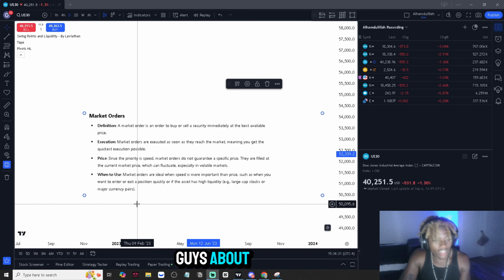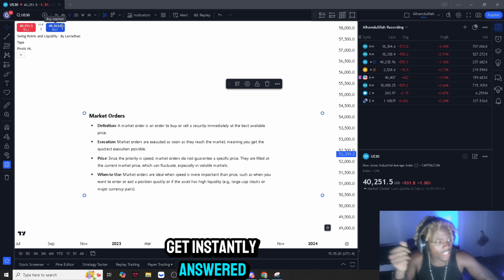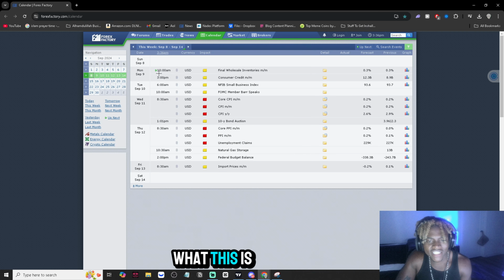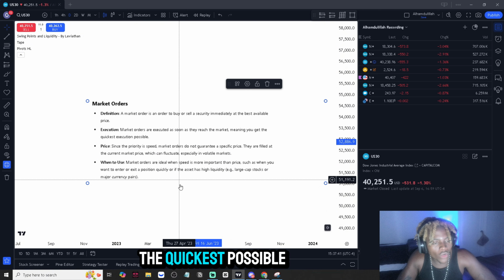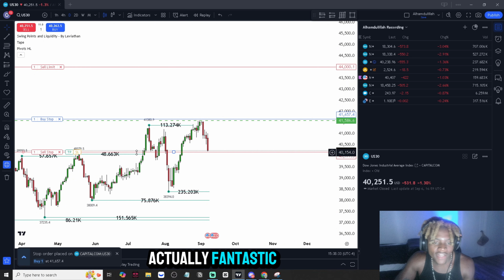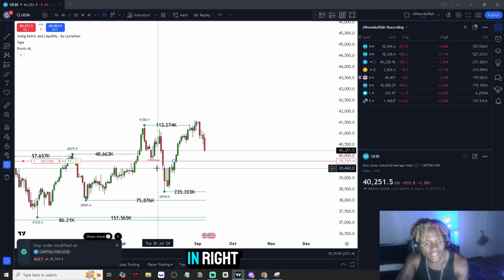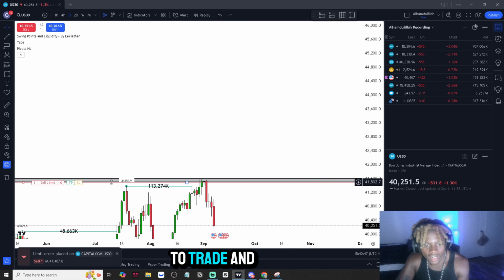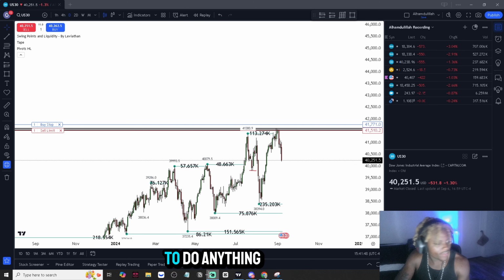The Difference Between Market and Limit Orders